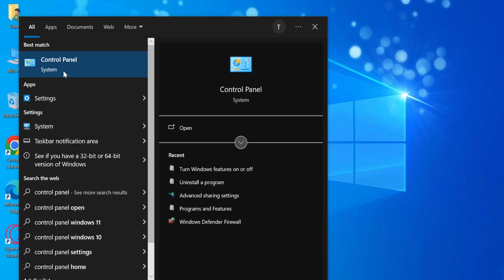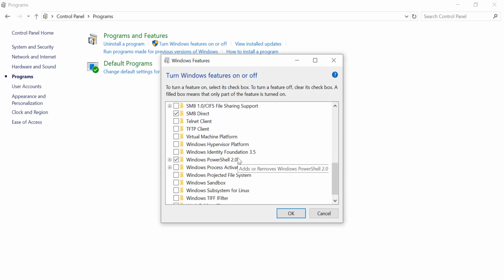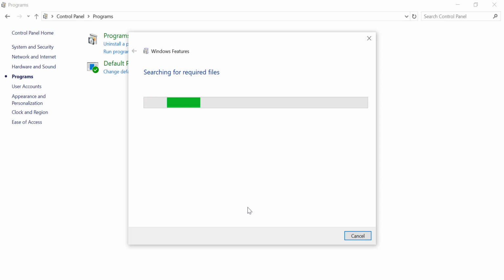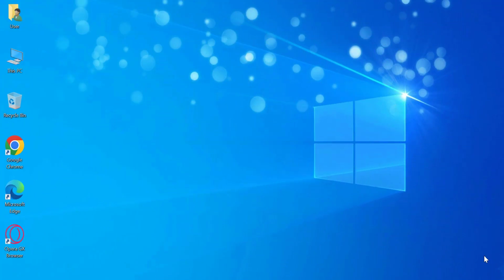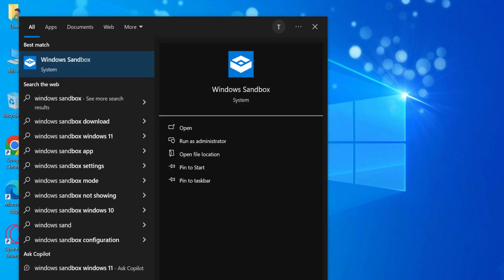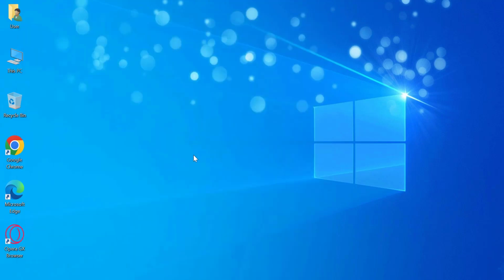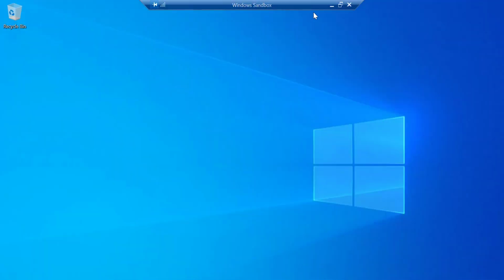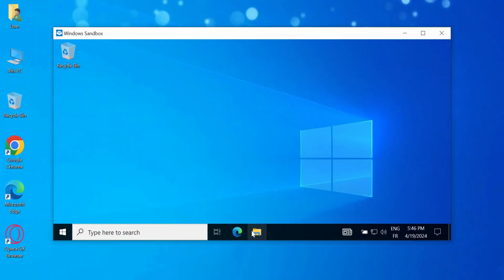How to Activate Windows Sandbox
Learn how to activate Windows Sandbox with ease in this simple tutorial! Windows Sandbox offers a secure environment for testing apps without risking your main system.

Follow along as we guide you through the activation process step by step. Boost your security and productivity today with Windows Sandbox!